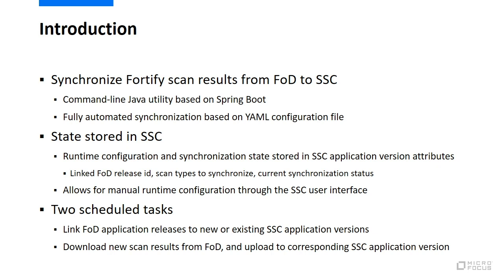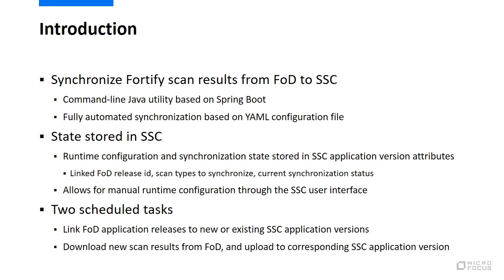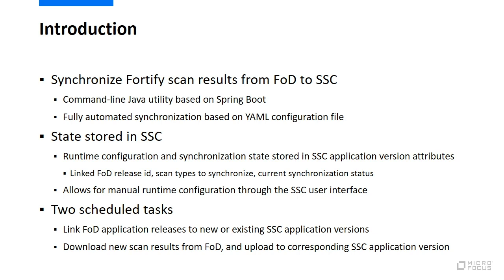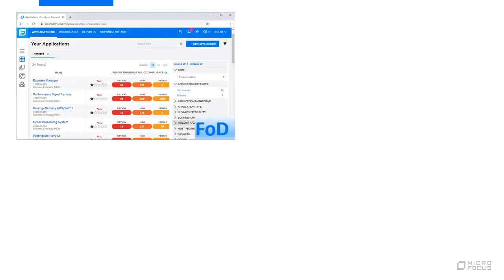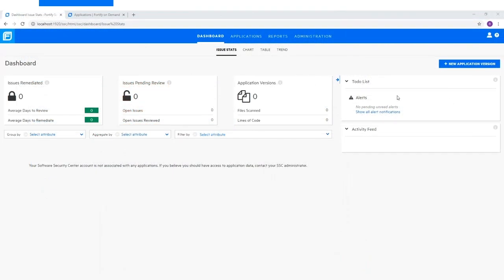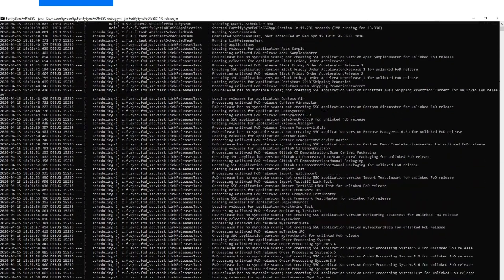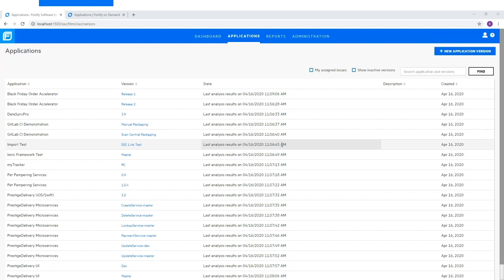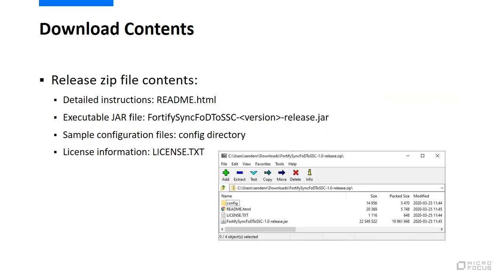Fortify on Demand to SSC Synchronization Utility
Fortify on Demand (FoD) to Fortify Software Security Center (SSC) Synchronization Utility

Fortify delivers an industry-leading combination of SaaS and on-premise AppSec solutions, and many of our customers rely on these holistic capabilities to provide flexibility and scalability to their security programs.  The Fortify synchronization utility seamlessly integrates vulnerability management, reporting and analytics for customers with hybrid deployments. This video provides a brief introduction, and a demonstration on how to configure and run the utility.